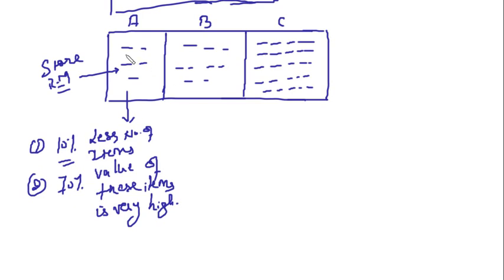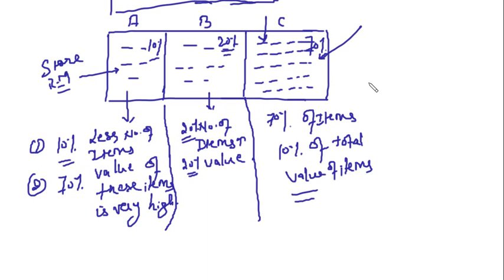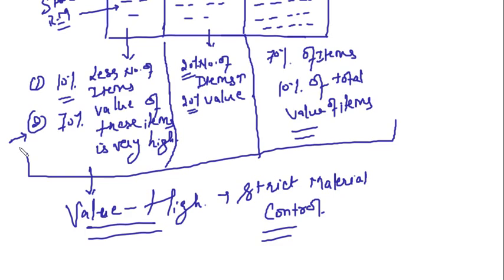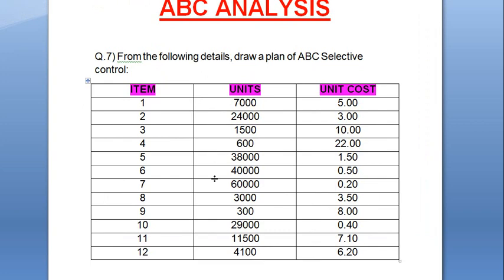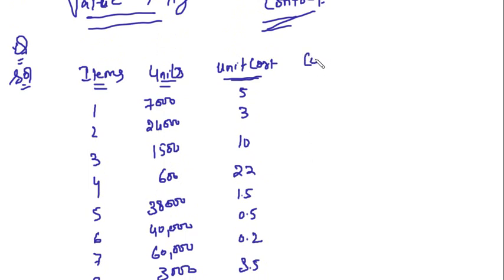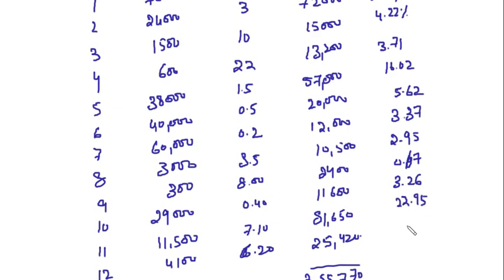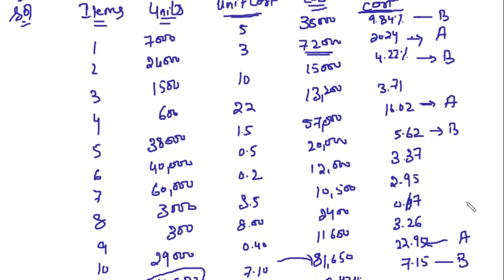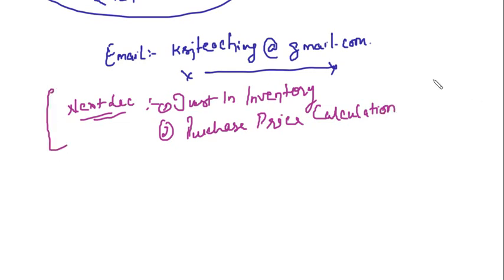L-12 CA Inter Cost Accounting | CMA Inter | Material Costing-9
CA Inter Cost Accounting Full Regular Course Lectures by KSJ Teaching applicable for November,22, May,2023 and onwards attempt.
Invest only in Handbooks in line with FREE YouTube Lectures.
Lectures are also applicable for CMA Inter students.

Enjoy the Free Full Regular Course Lectures of Cost Accounting, Financial Management & Economics For Finance for CA INTERMEDIATE, CA IPCC, CMA, CPA, B.Com, M.Com etc.

Discussion on ABC Analysis of Material Costing.